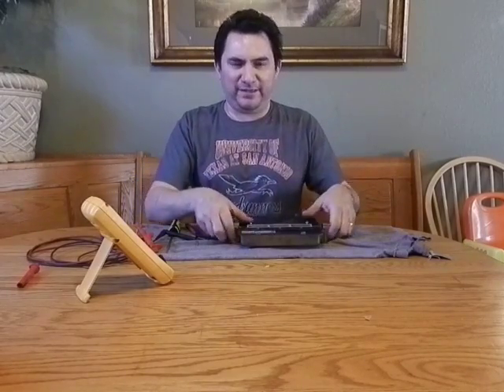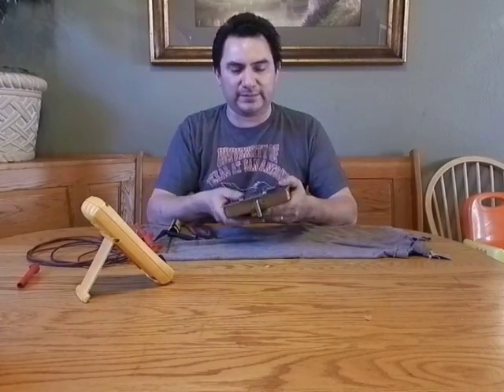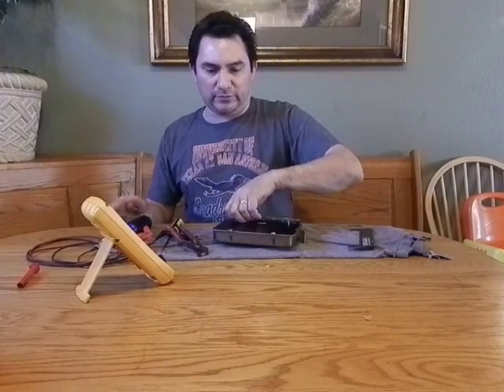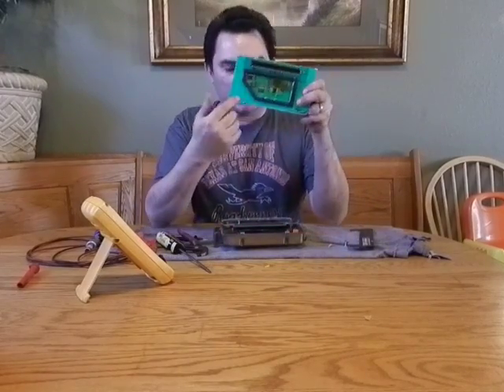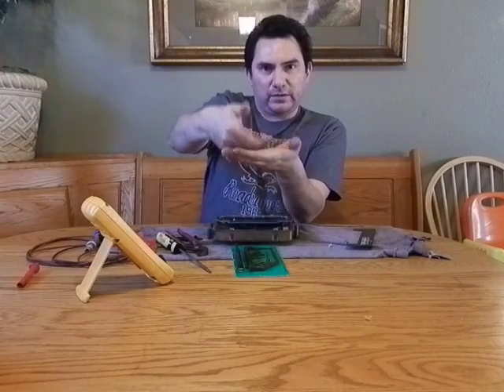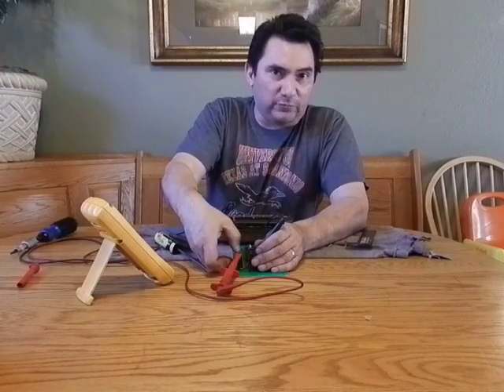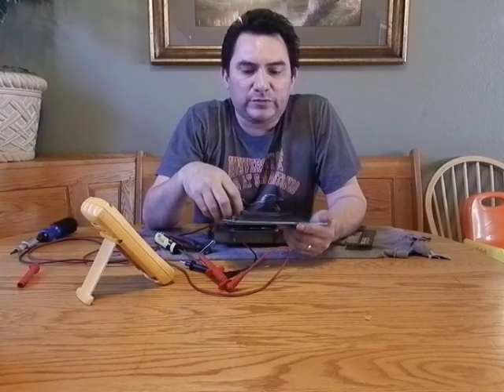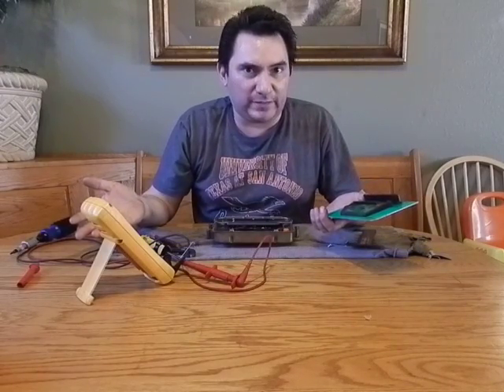'96 Jeep Grand Cherokee PCM Repair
Details on the common failure of the PCM on the Jeep Grand Cherokee. I'm an Electrical Engineer who works in a semiconductor manufacturing facility. My main hobby is frugal auto repair.